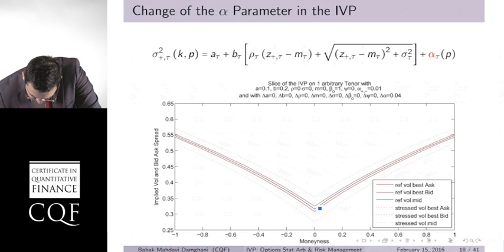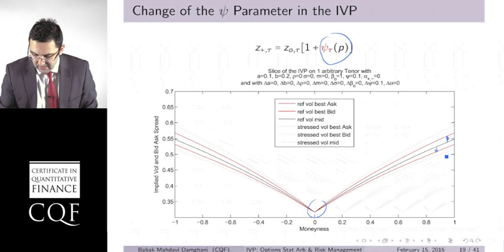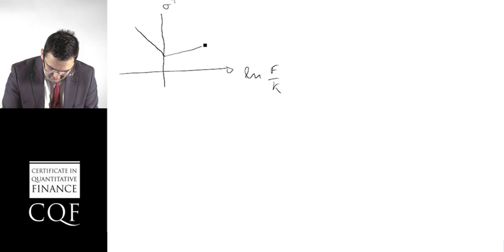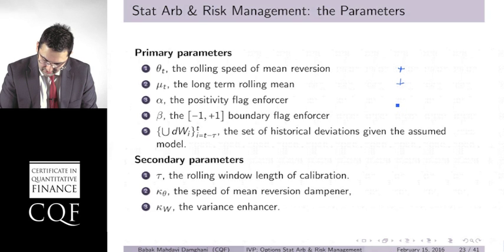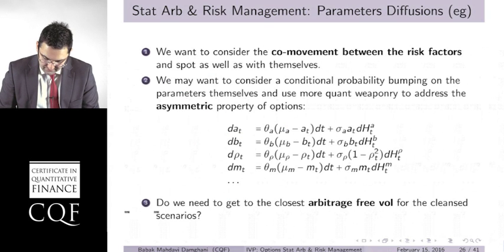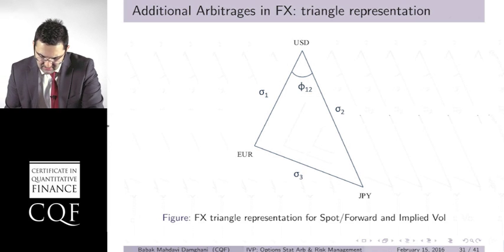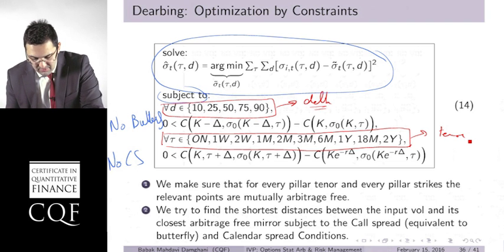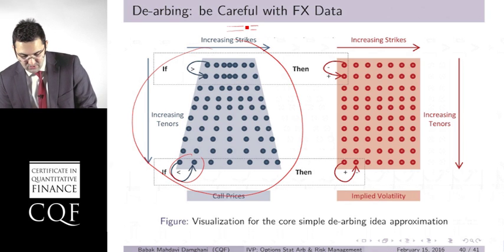Implied Volatility surface Parameterization (Part 2/2)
Second part of Babak Mahdavi-Damghani's presentation made in the context of the paper: "Introducing the Implied Volatility surface Parameterization" which can be found